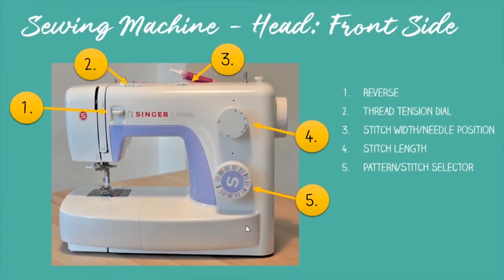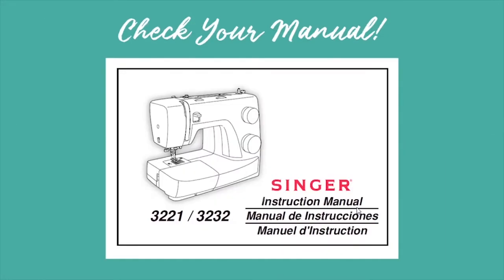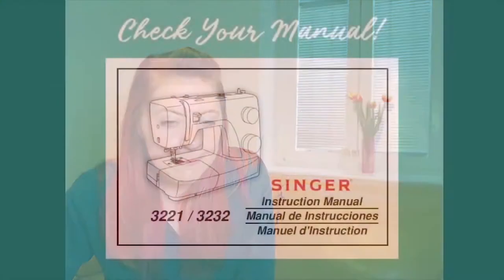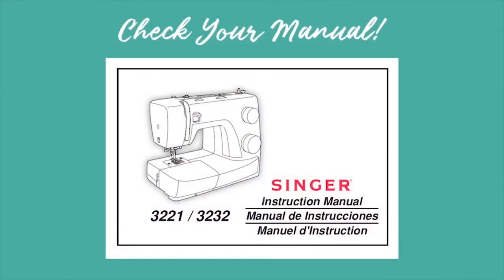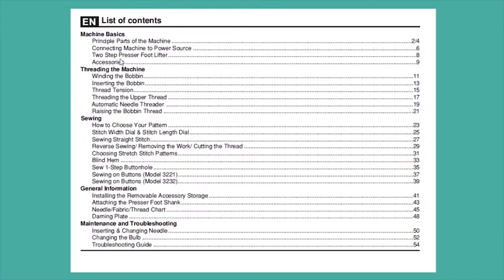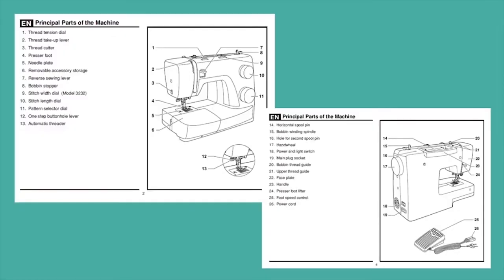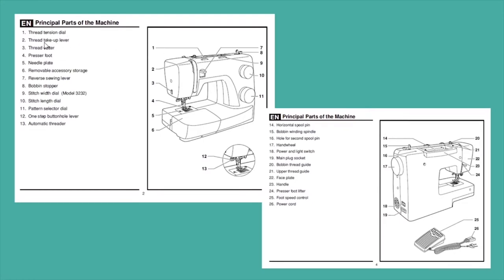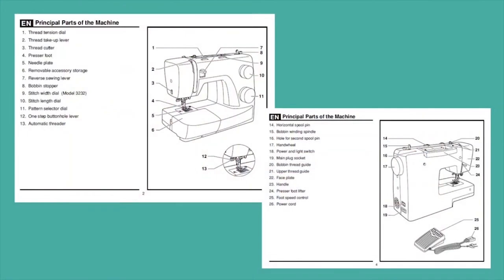Sewing Machine 101: Finding Features On Your Machine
New to sewing? Feeling a little intimidated by your sewing machine?

Don't worry! I've made short, easy to understand videos that explain all the basic parts and functions of a sewing machine,

In this video, I'll show you how to find any feature on your sewing machine - quickly and easily!